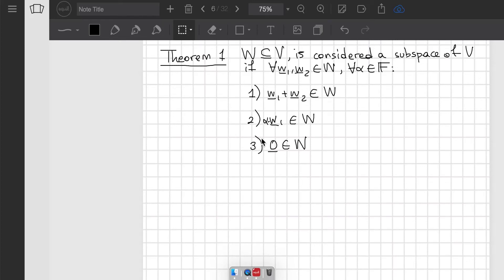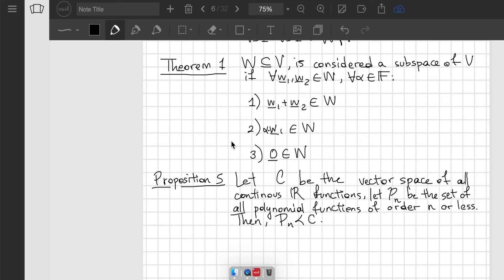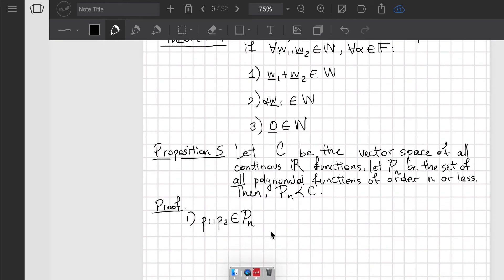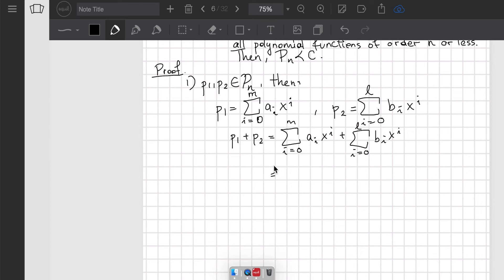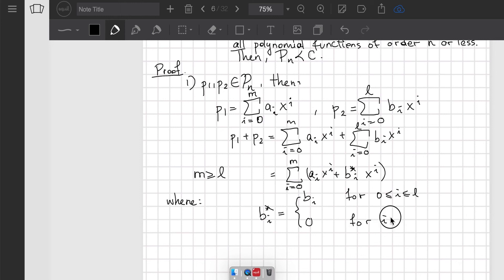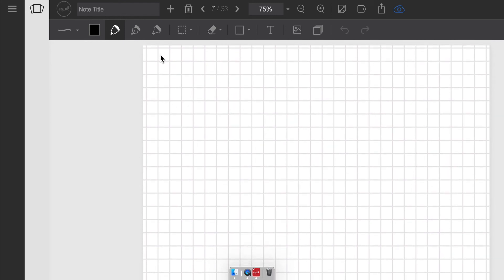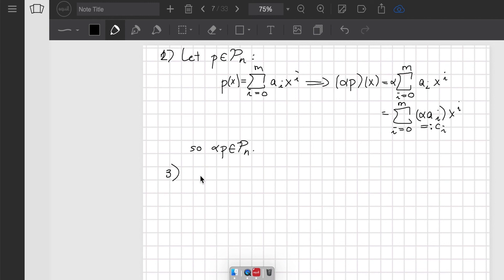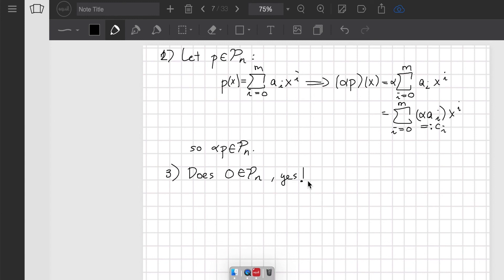L1.5 How to prove that a subset is a subspace.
Course in Linear Algebra
Lecture 5 - How to prove that a subset is a subspace.